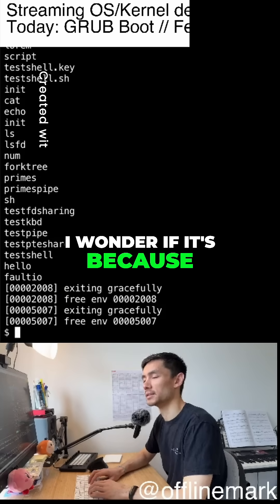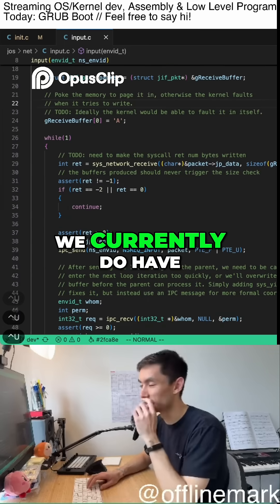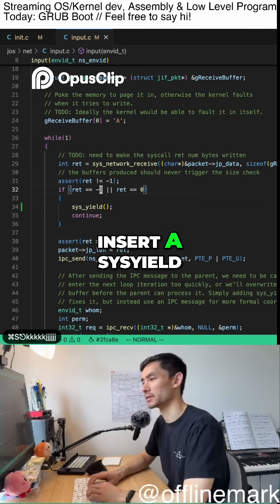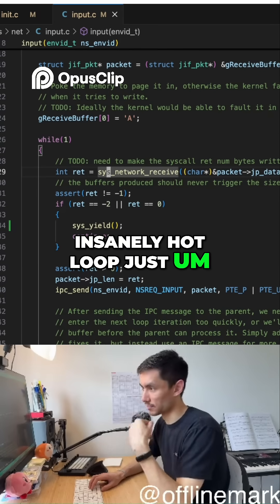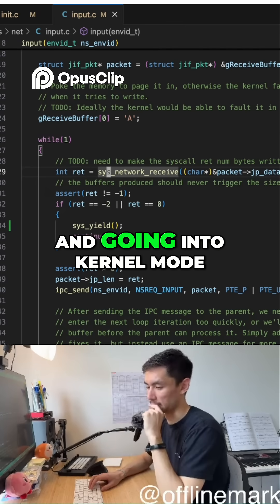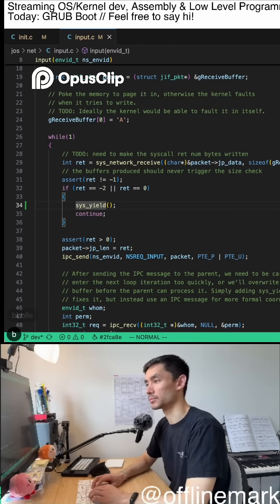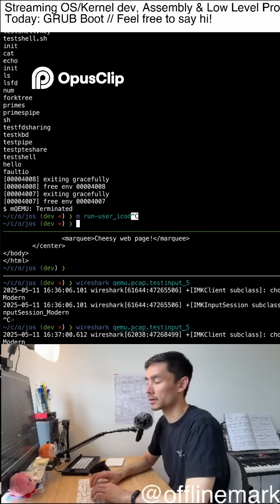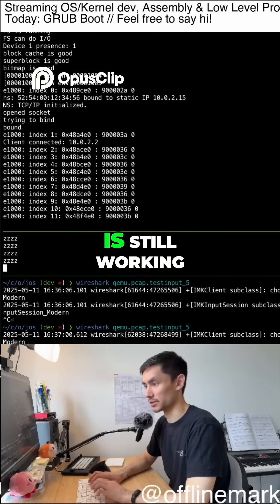fixing a perf bug in my OS/kernel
clip from a stream where i fixed a perf regression in the network stack of my hobby OS/kernel